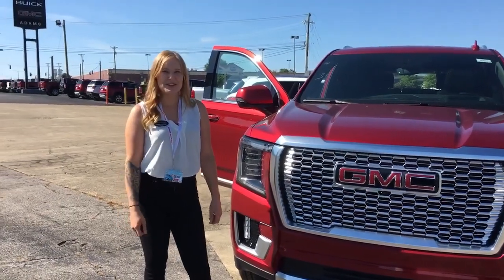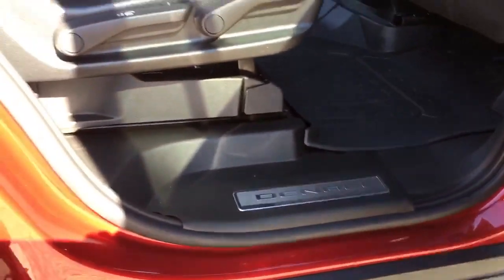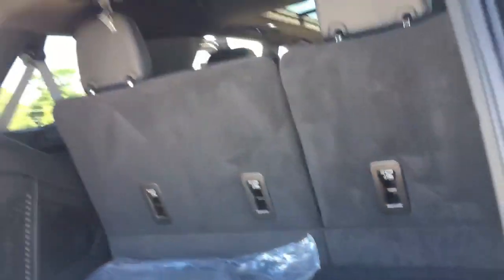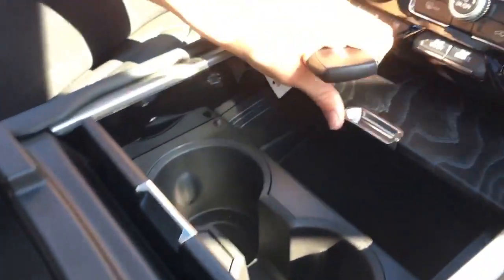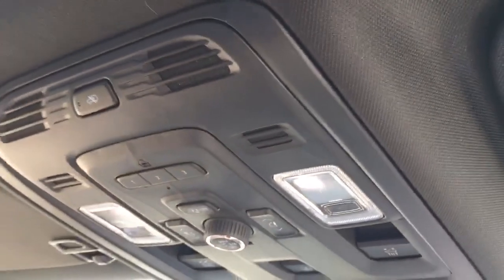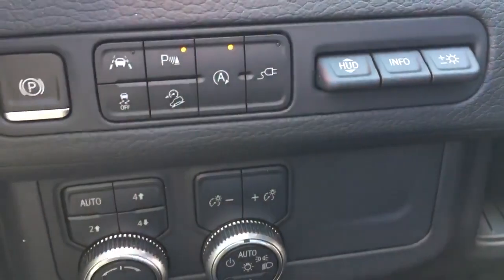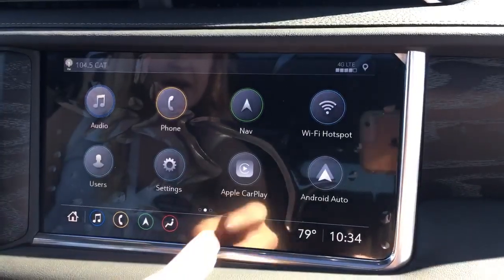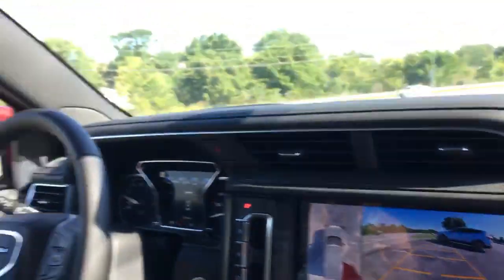NEW! 2021 GMC Yukon Denali!! Yes that’s right, a 2021!!!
Hello ! Everyone, Wellcome to my channel.today I want to show you about detail of NEW! 2021 GMC Yukon Denali!! Yes that’s right, a 2021!!!.